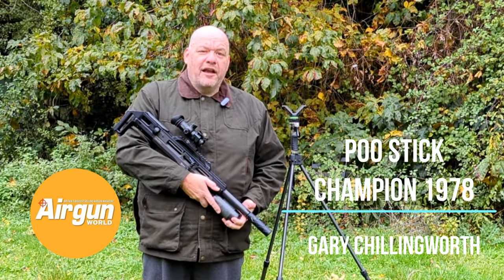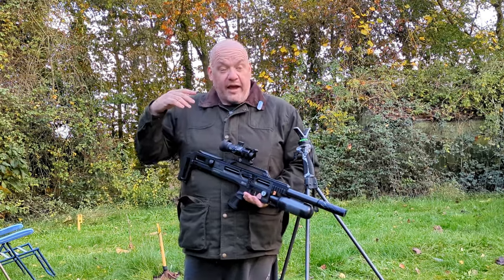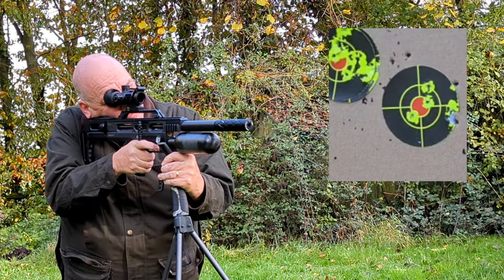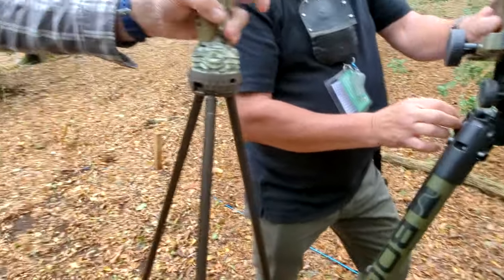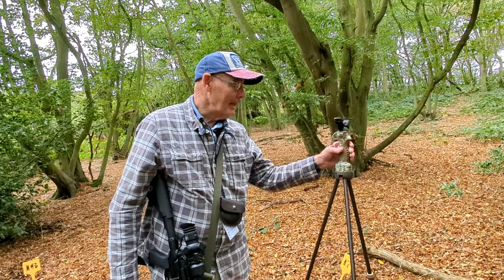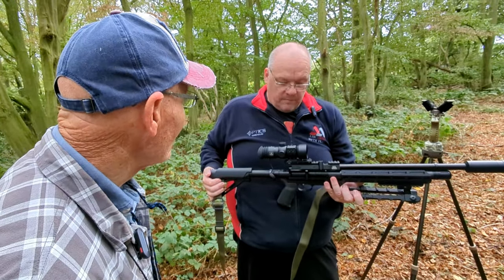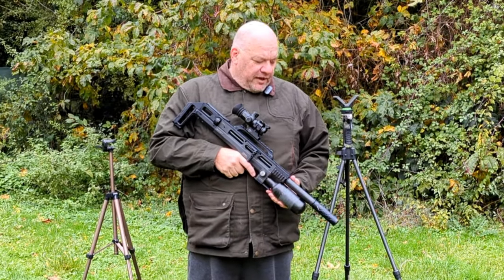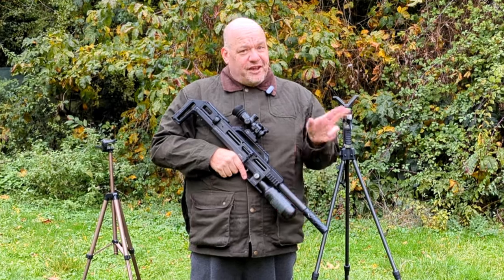S&C TV | Gary Chillingworth - Alive and Sticking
Stick rules for UKAHFT events - Section 10

In todays video we look at the world of Stick HFT. We look at the rules and regulations, we talk to stick shooters about their sport and Gary passes on a few tip and tricks to help you improve. We also look at rifle and stick choice.

Gary is running this airgunning vlog - At the Range with Gary Chillingworth - every other week on Shooting & Country TV, so make sure to subscribe to the channel and keep and eye out for his videos if you love air rifle shooting. It will be a mixture of air rifle reviews, air rifle shooting technique advice, and tips for Gary's specialist subject - HFT. Join a growing community of likeminded people, have fun, and request videos on subjects you want Gary to cover by joining his Life at the Range Facebook group

CHAPTERS
0:00 Start
0:35 Intro
2:10 Guns and accuracy
4:00 Canting the rifle
6:10  Does size matter - Sticks
14:15 How to get stability?
20:40 Where to place the sticks?
23:35 Assisted class with Benji Jones
26:50 Sticks at the Worlds
28:09 Which Sticks
31:39 End